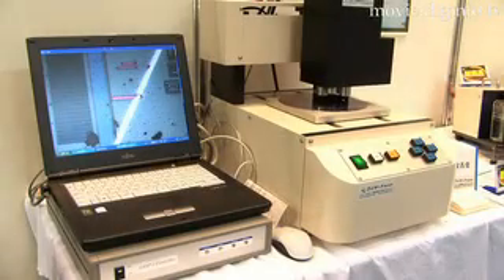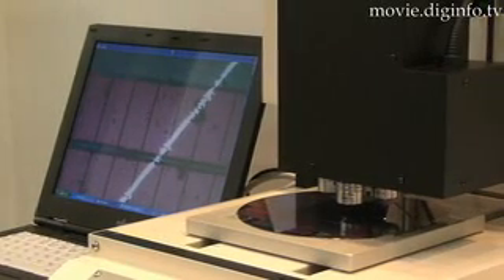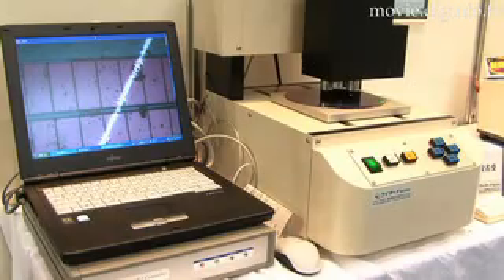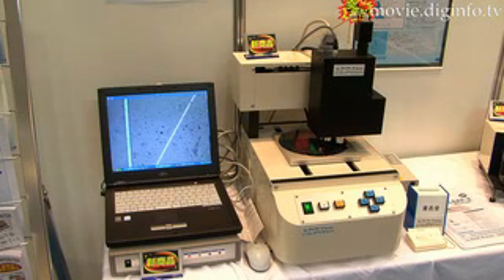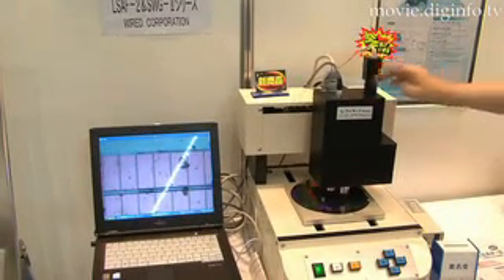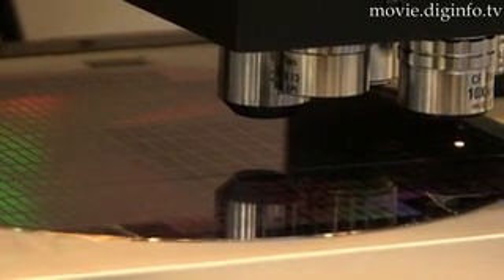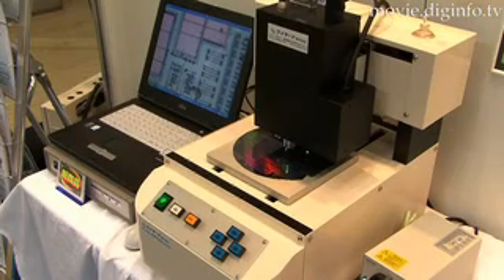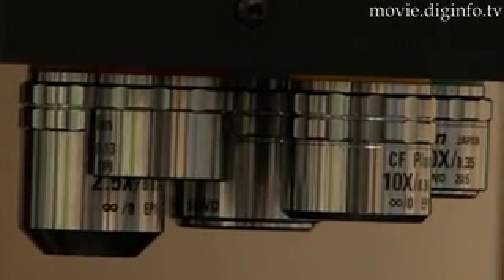Auto-Focus Microscope : DigInfo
Using high precision processing technology, Wired Corporation has released the LSAF-2 Auto Focus Microscope which uses a 780 nanometer infrared laser and can focus without adjusting parameters.
Even if the sample is disturbed and focus is lost, this microscope can regain focus quickly.

With an all in one unit which includes an AF unit, Light, a pulse motor controlled electric revolver and focus stage margin of error is greatly reduced.

The LSAF has a maximum of 5 objective lenses with 2.5 to 50 times and zoom magnification capabilities.